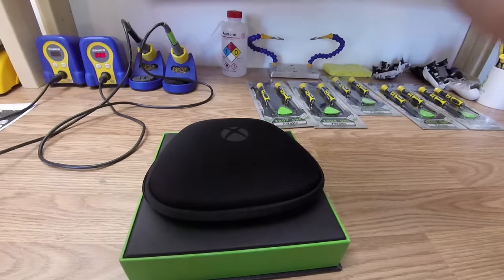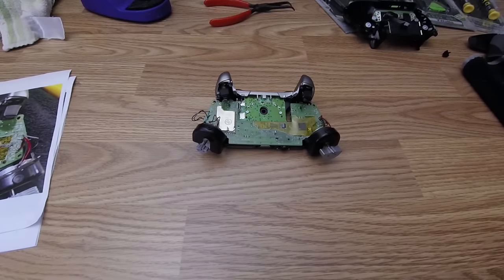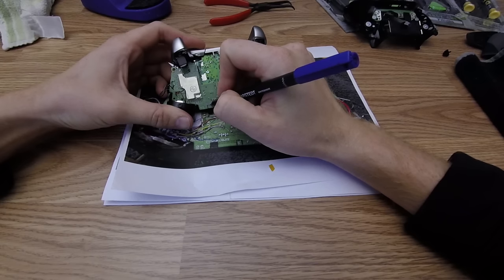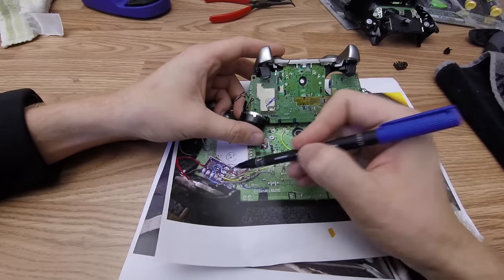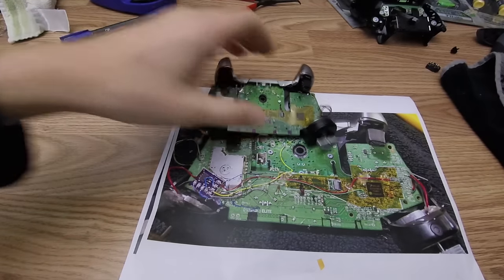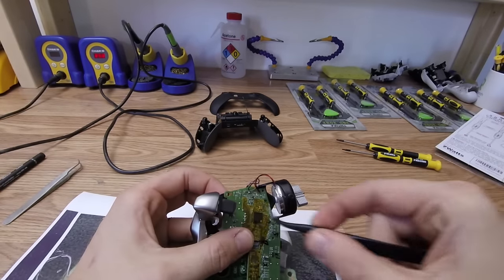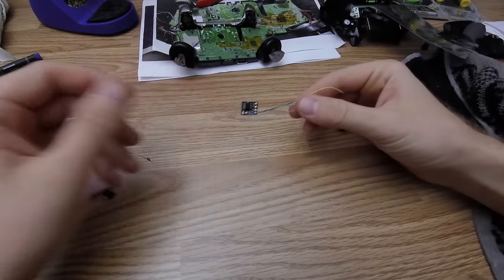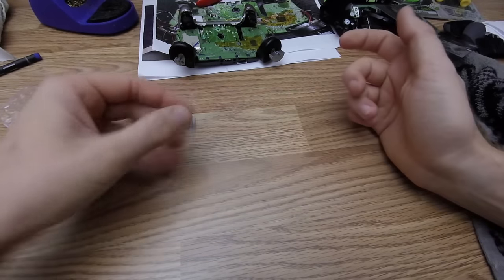How To Install Rapid Fire Mod Chip In Xbox One ELITE controller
Rosin flux can be purchased from radio shack and applied with an art paint brush ~(05:30)
This is our current favorite flux

The little magnifying glass/light is really nice to have, I purchased it from Amazon ~ (08:30)

Thanks!